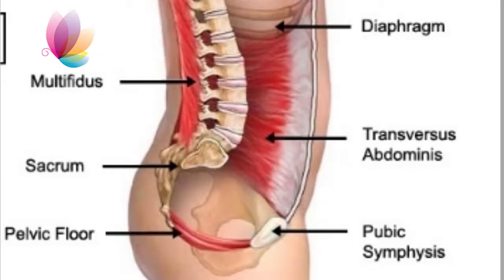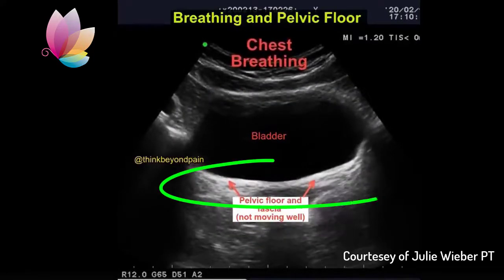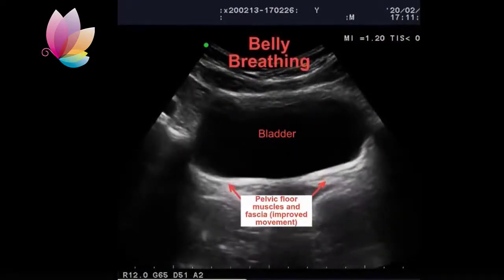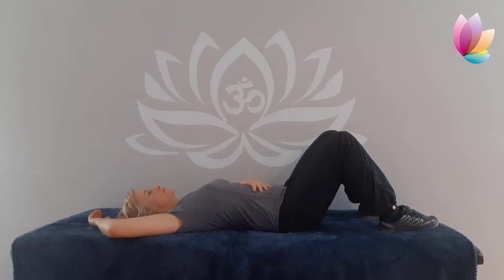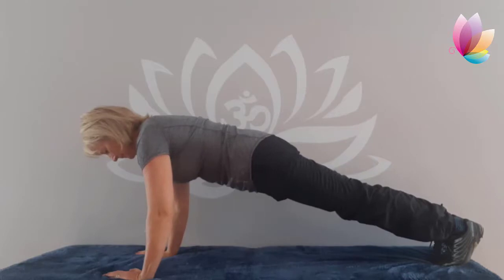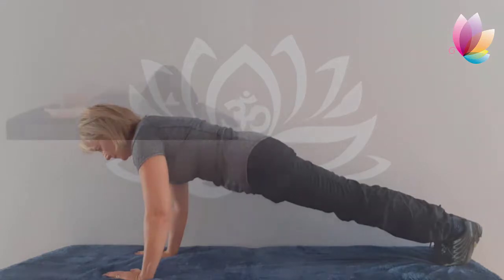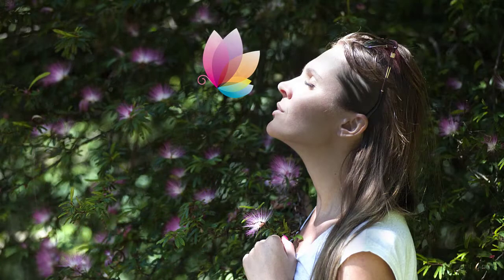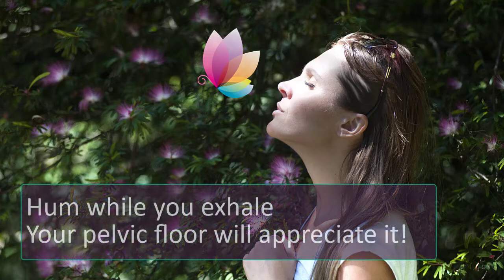Module 2 - Lifestyle - Breathing